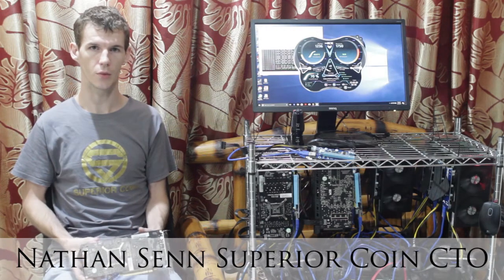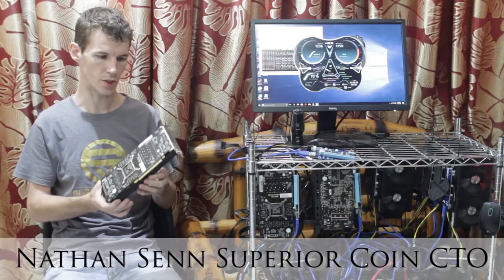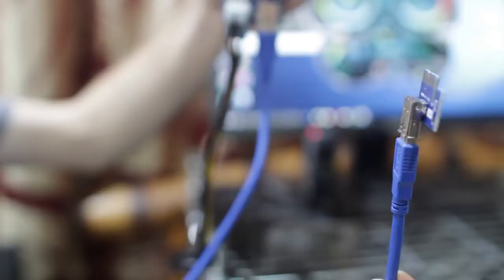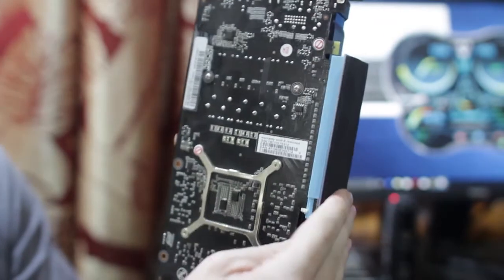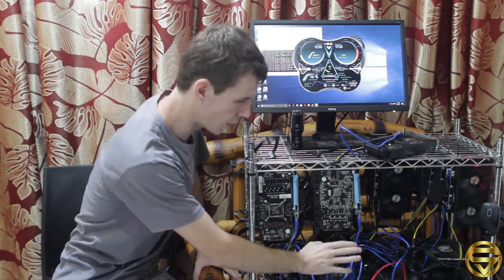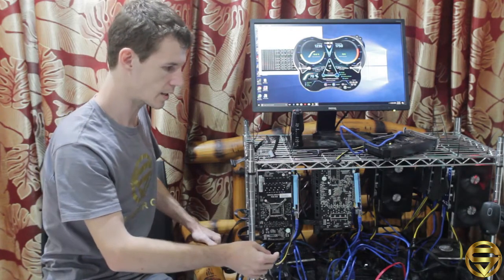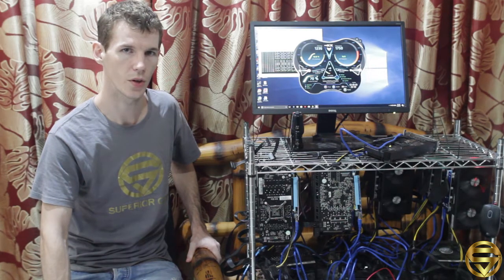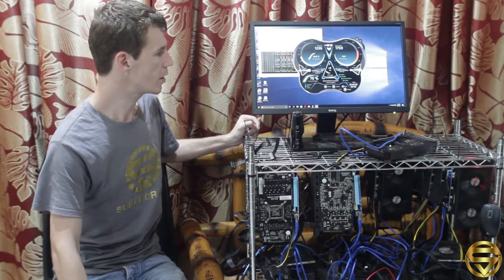Setting up a Rig for Mining SuperiorCoin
This is a small video about setting up a GPU miner for Mining Superiorcoin and other coins.